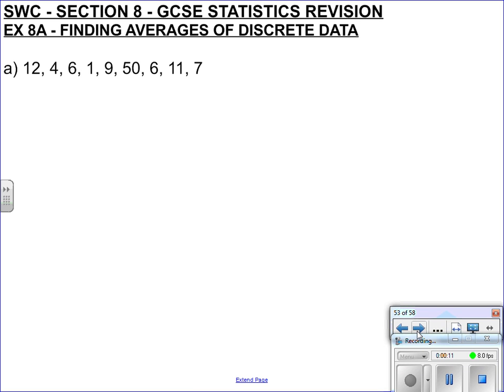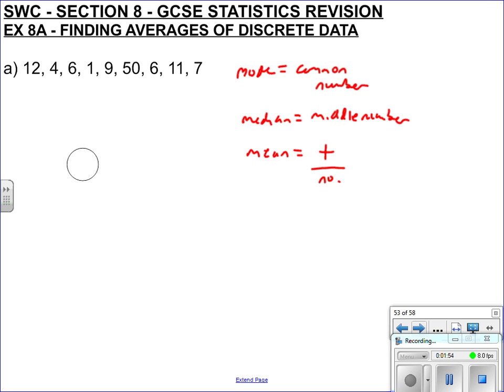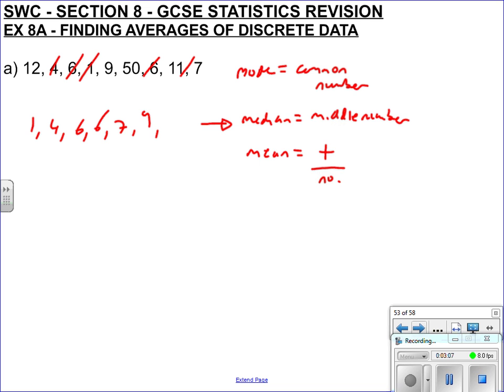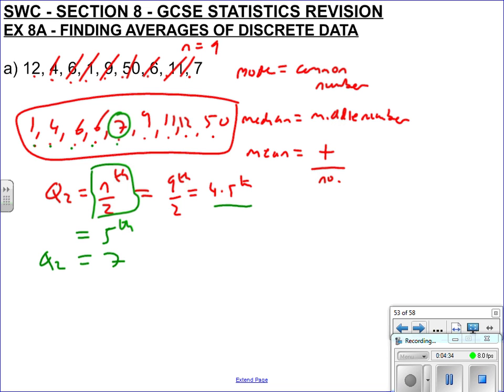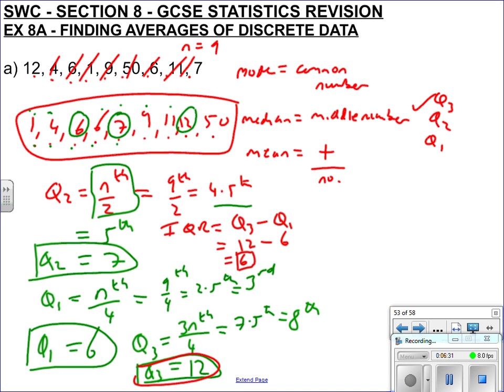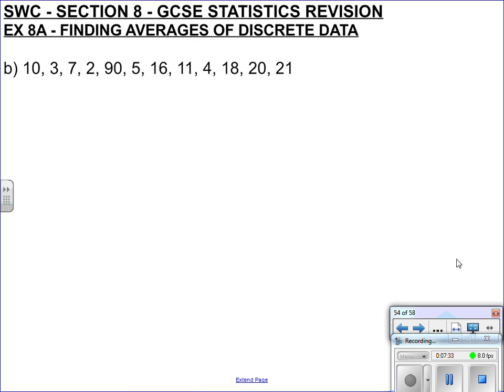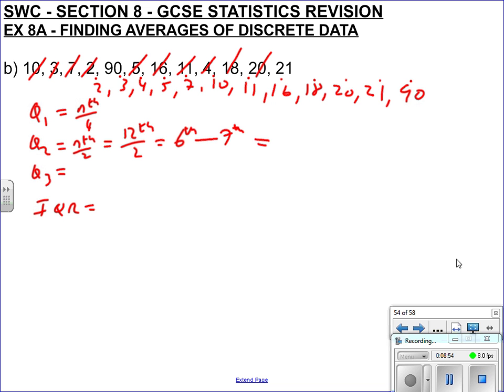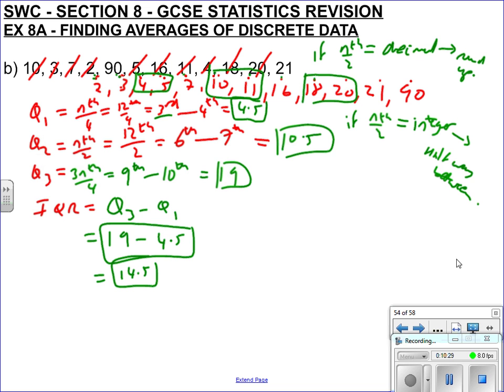BHASVICMATHS SWC HELP EX8A